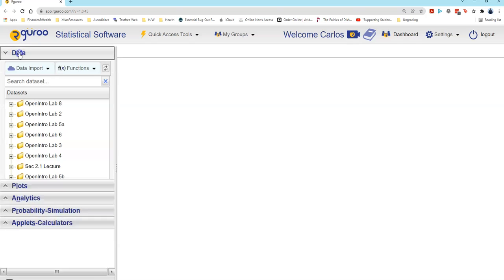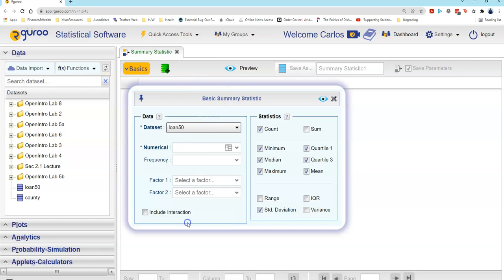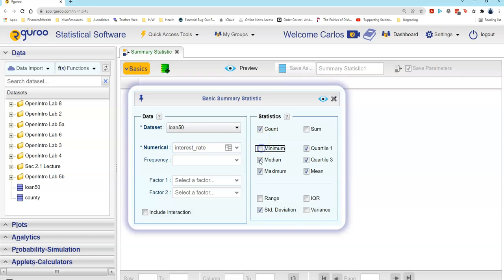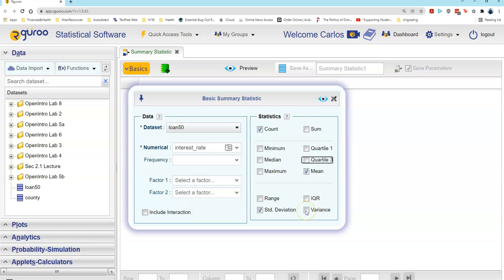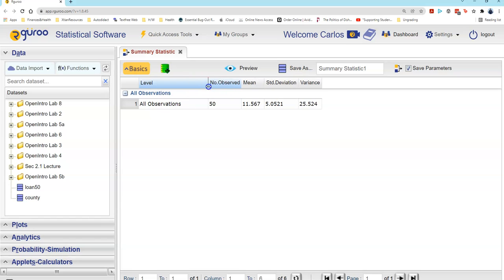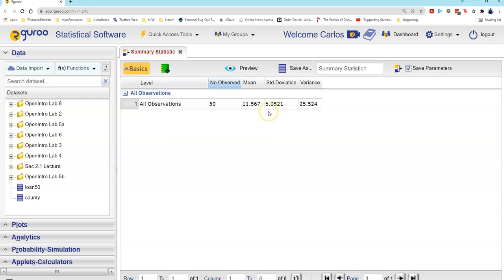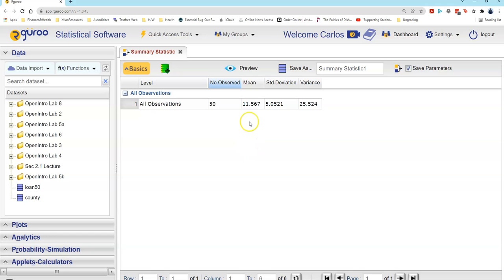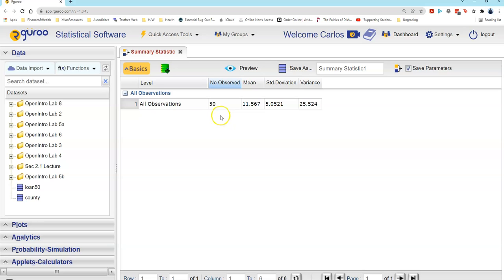Section 2.1.2 - Loan50 interest_rate mean value with Rguroo